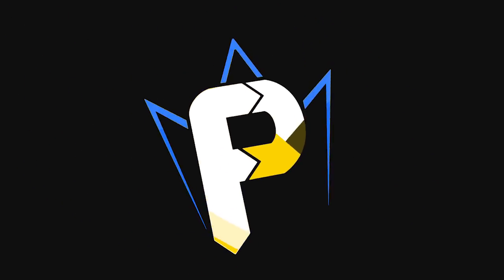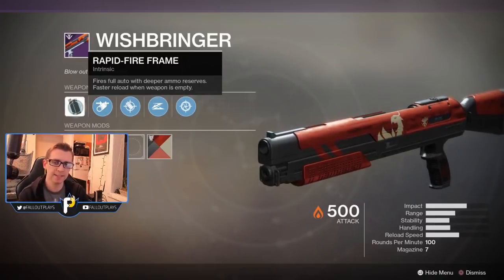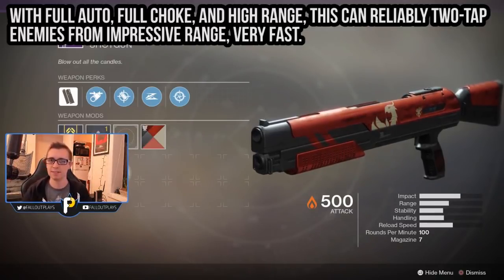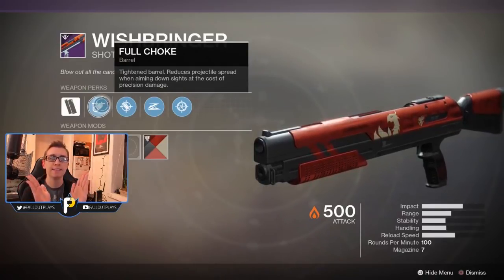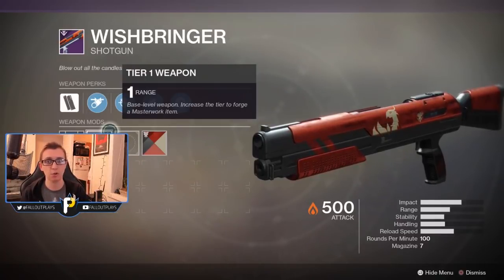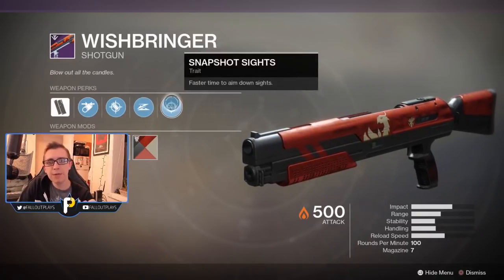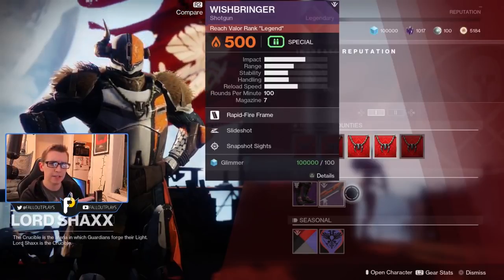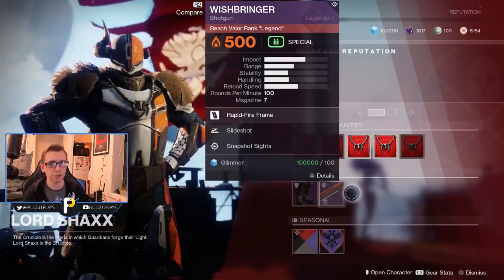WISHBRINGER: New PvP Reward Shotgun - Destiny 2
Shaxx has a new PvP reward weapon for you to earn: the WISHBRINGER shotgun. Is it good? Let's discuss.

(more)
★ SWEET MERCH ★
(IN PROGRESS)